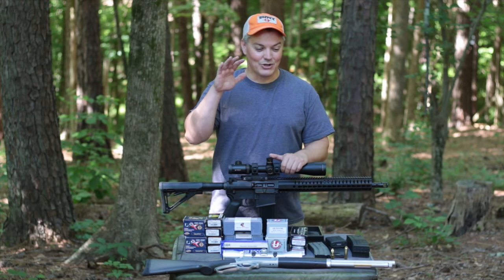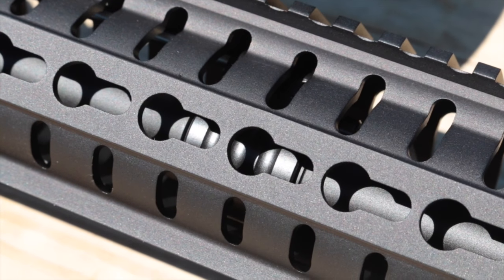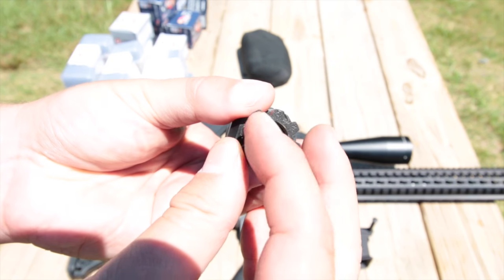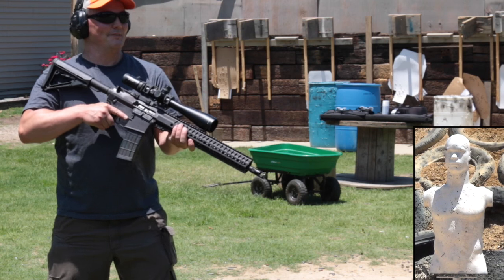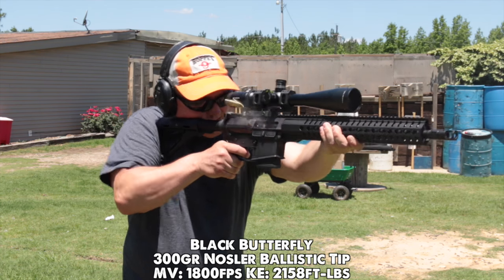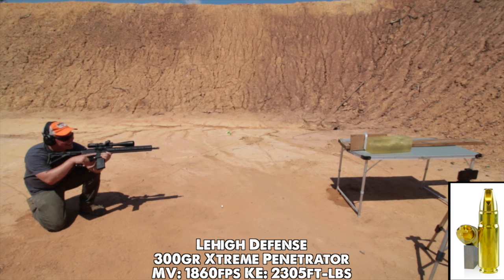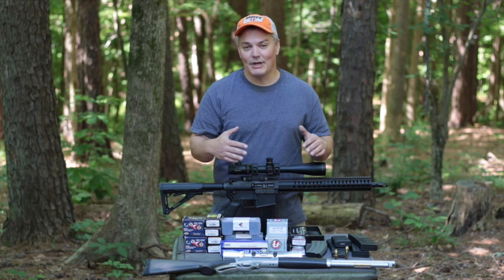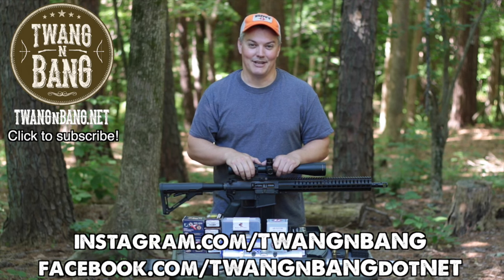CMMG Anvil 458 SOCOM! Mid-Sized AR